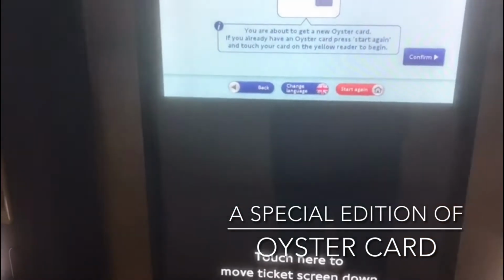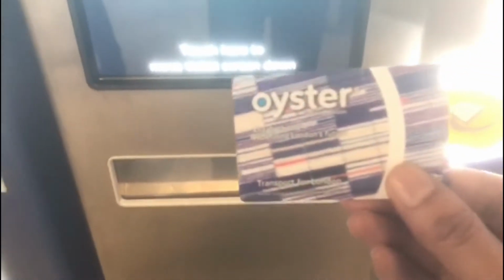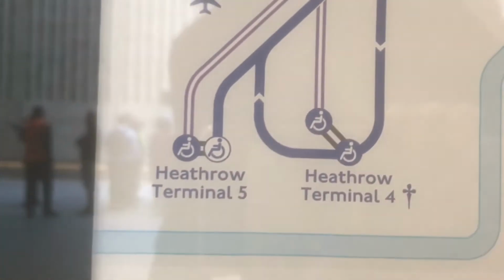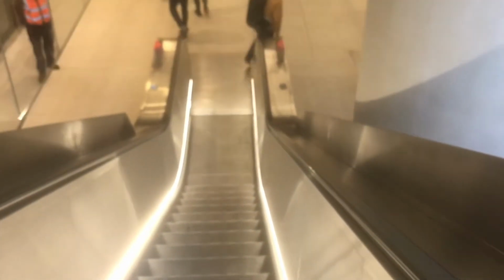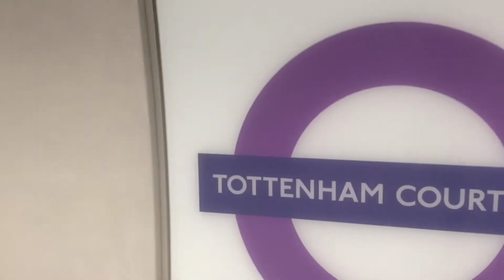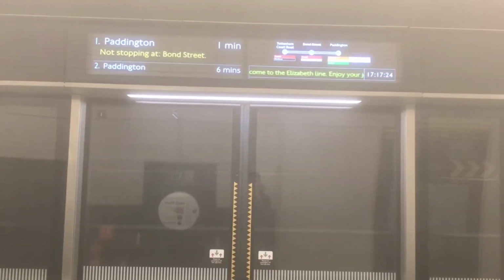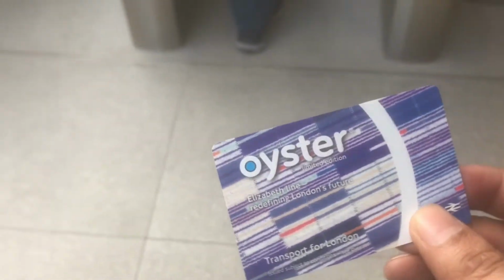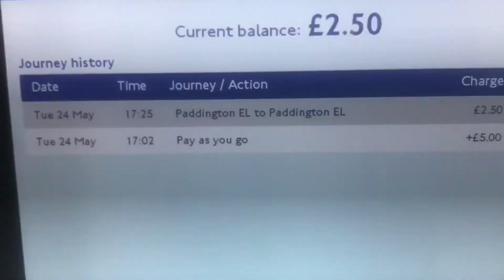Crossrail / Elizabeth Line opening day special Vlog Journey from Paddington to Paddington- 24-05-22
A very special Vlog covering First Journey on Elizabeth Line / Crossrail on it’s Opening day - Paddington to Tottenham Court Road London
By Jarrar